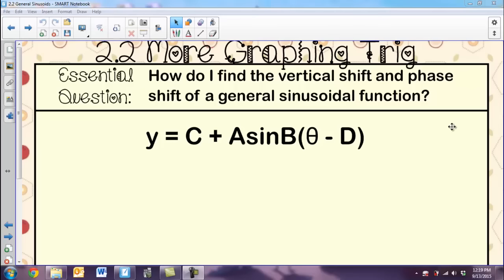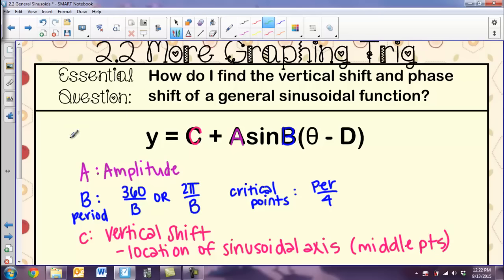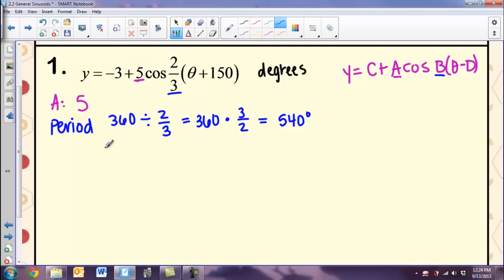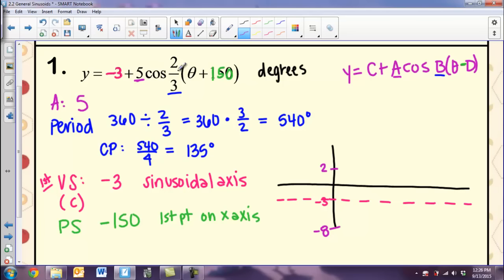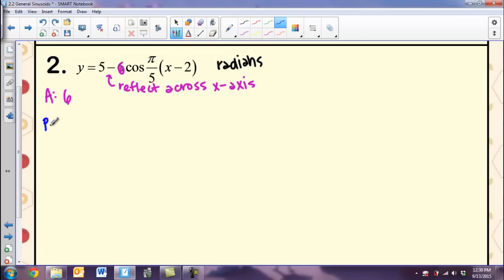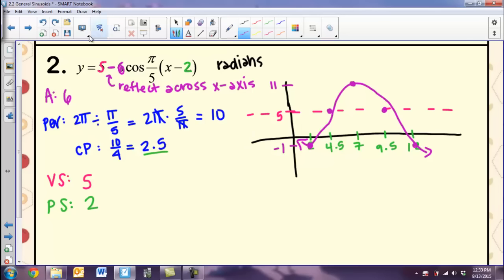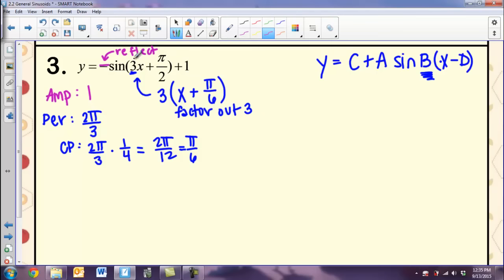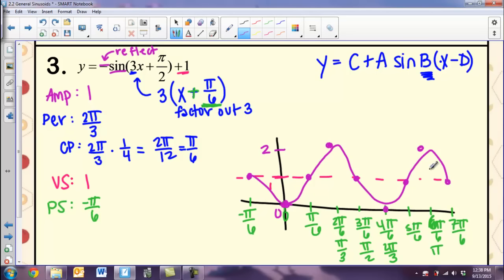2 2 General Sinusoids